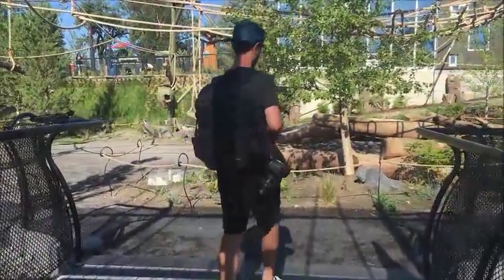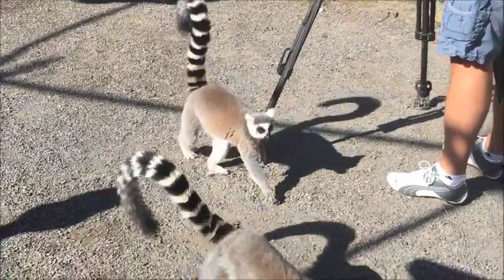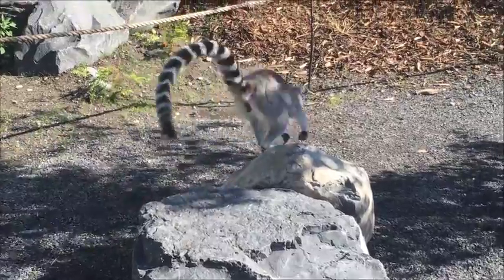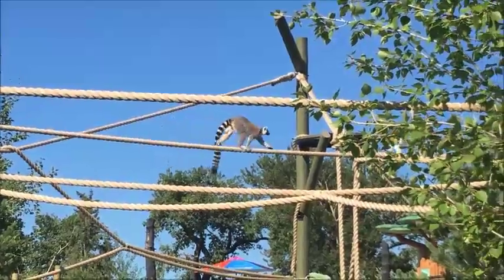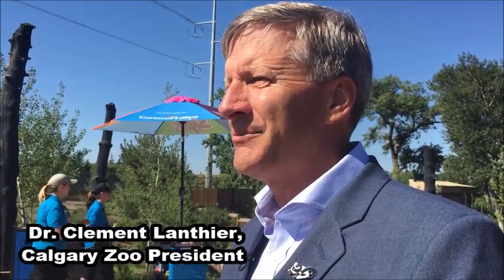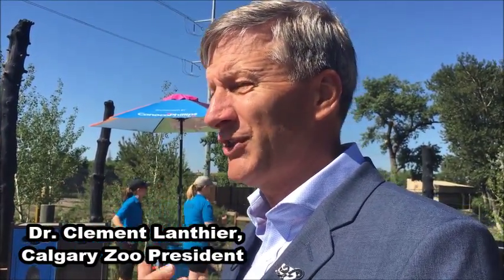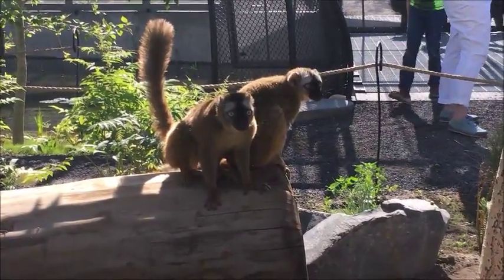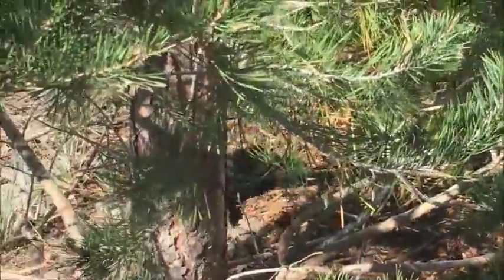Video: Land of Lemurs exhibit opens at Calgary Zoo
Get up close and personal with some endangered animals. 660's Kaitlin Lee had a first look at the new lemur exhibit at the Calgary Zoo.